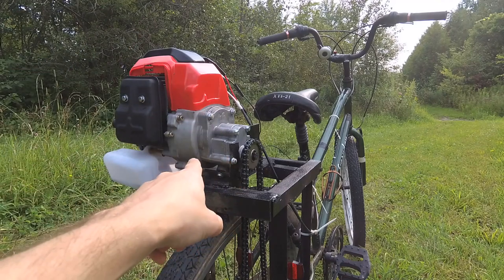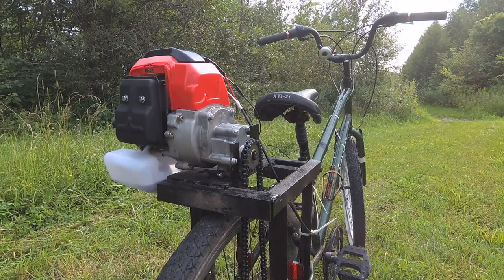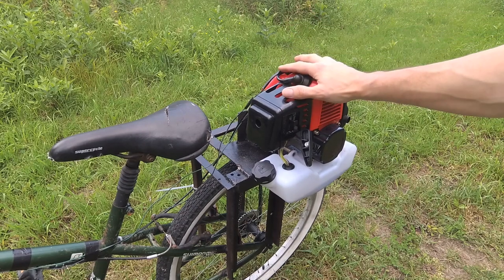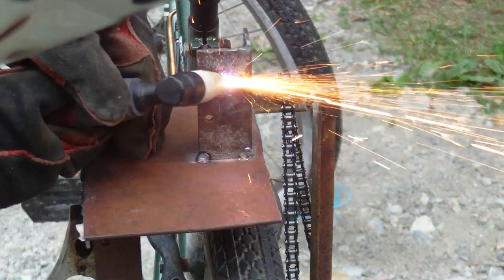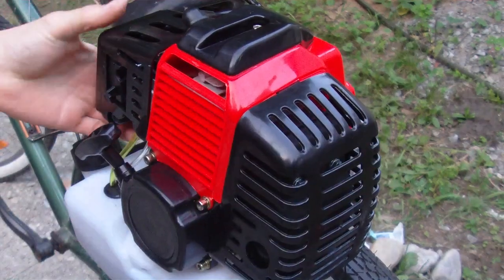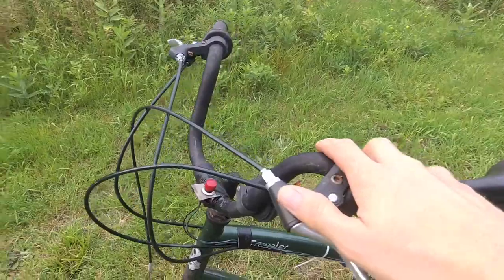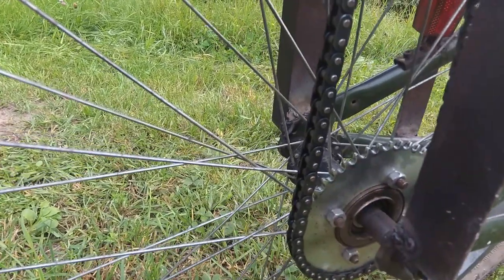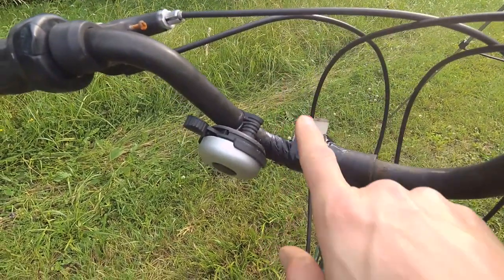Pocket Bike Engine 49cc on a bicycle, Will it work? - How to Build a Motorized Bike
In this video I'm showing how I installed a 2 stroke 49cc pocket bike engine on a bicycle. I was searching on Amazon and found this 49cc two stroke pocket bike or mini ATV engine, the price at the time was reasonable so I figured I would through it on a bicycle. The engine has a 3.5 to one transfer case, I figured it would give enough gearing to move the bike at a good speed.  Parts used - 49cc engine, fuel tank, T8f chain and sprocket and freewheel, chunks of angle iron and some 1/8 flat plate, push button kill switch and wire. You could install without welding but you would need to bolt everything together you could the angle iron and flat steel with holes can be found at hardware stores. When it comes to tools you can find cheap tools online welders plasma cutters, drills grinders etc. my tools are fairly inexpensive.  Of course when driving this bike you must follow all requirements in your country for use on roads etc, always wear a helmet.  This is a working build but could have some improvements by hooking up the peddle drive and installing lights mirrors etc. I will post another video with improvements.
Big Thanks! to my Subscribes, hope you're all doing awesome, sorry because of the time consuming projects and video editing I don't get any extra time to get into the comments,  I really appreciate your kind feed back and ideas. I will try to get into comments when I get some more free time.